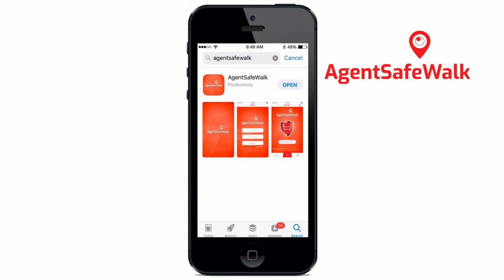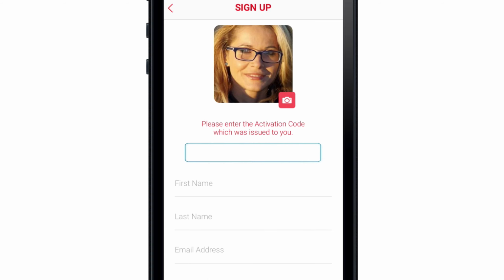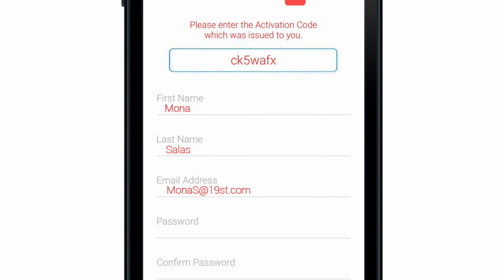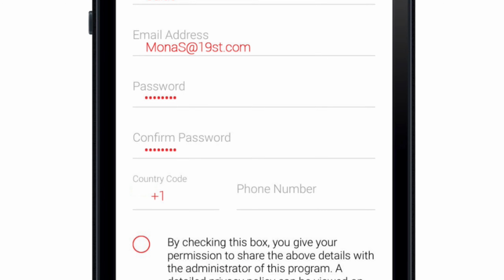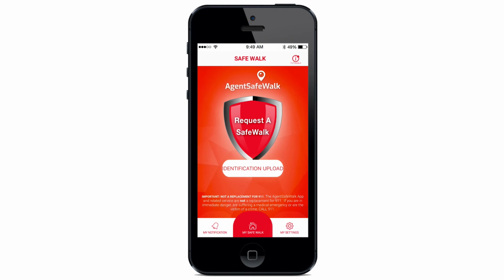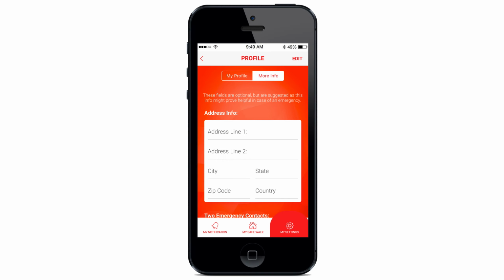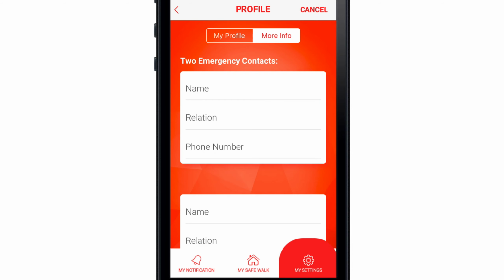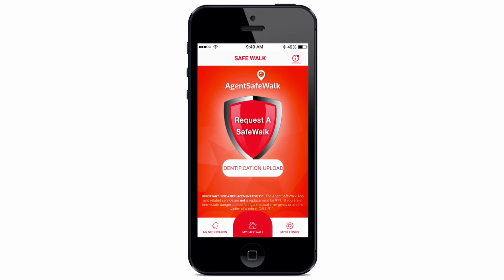AgentSafeWalk App Setup Tutorial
This tutorial will walk you through the signup and profile setup process for the Agent Safe Walk real estate safety program